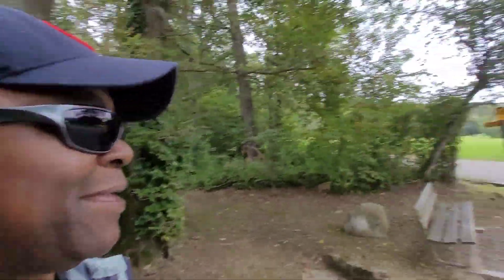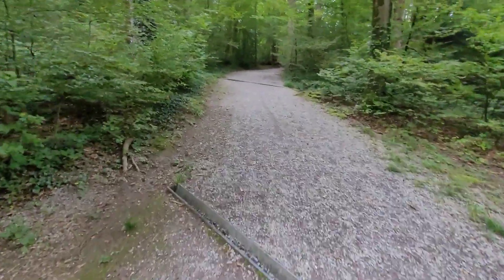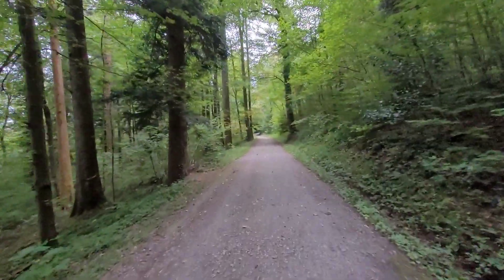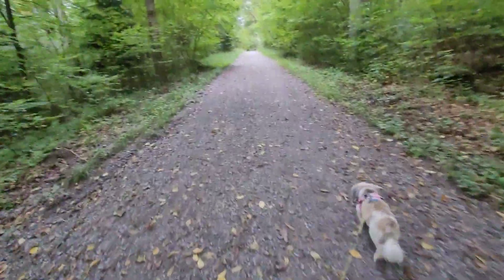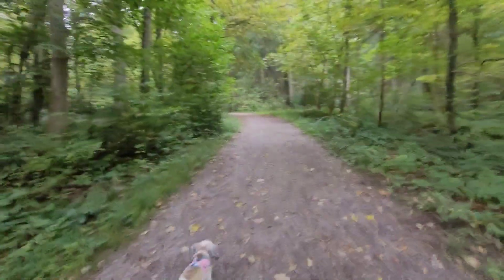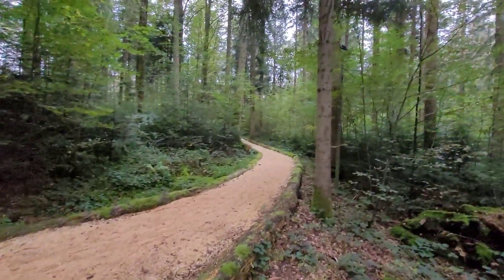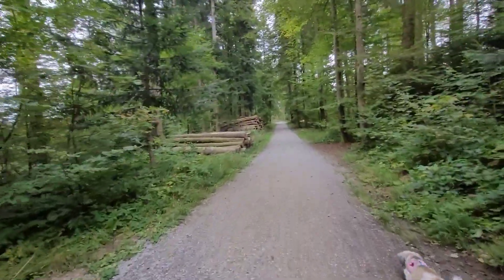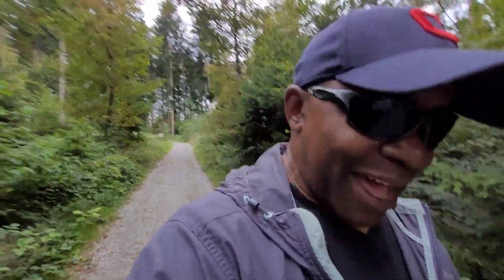A Cloudy Day Walk in a Swiss Forest